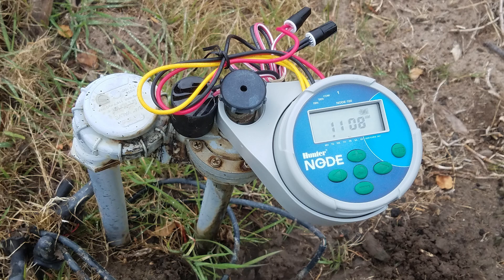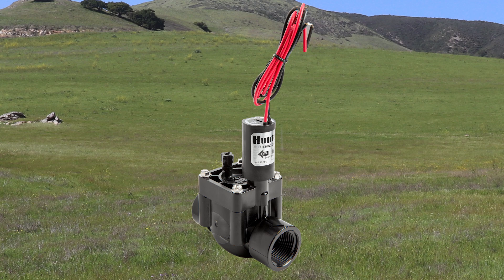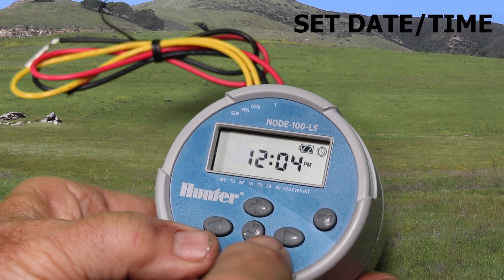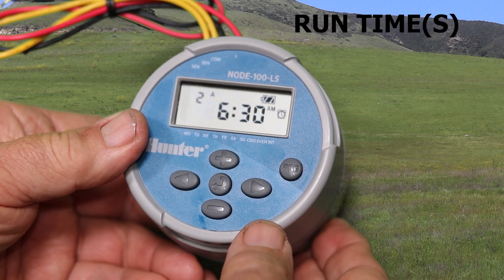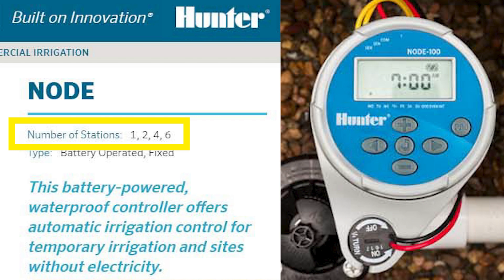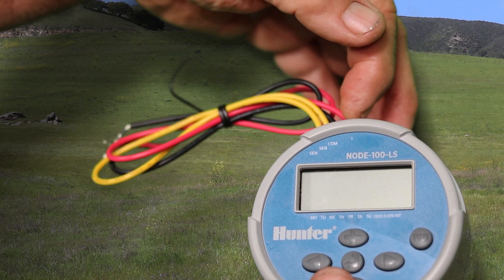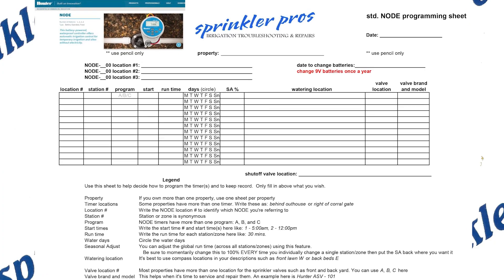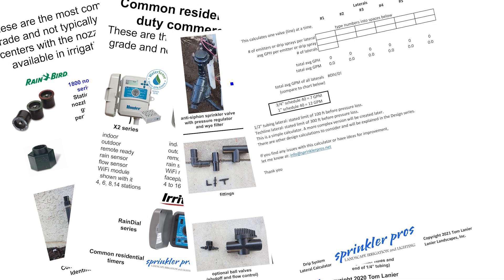Installing and Programming a standard NODE battery-powered controller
In this video I’ll show you how to install and program Hunter’s standard battery-powered timers called NODEs.

Chapters:
00:00 Introduction
00:10 Hucky Puck!
00:16 AC/DC solenoids
00:47 9V batts
01:01 AC/DC solenoid wires
01:19 Set date and time
02:05 Start times
02:56 Run times
03:15 Water days
03:38 Seasonal adjustment
04:20 OFF/ON toggle
04:43 Wiring to the solenoid(s)
05:42 Free programming sheet
06:06 Keep the cover on
06:15 Optional sensors
06:36 Resources and downloads